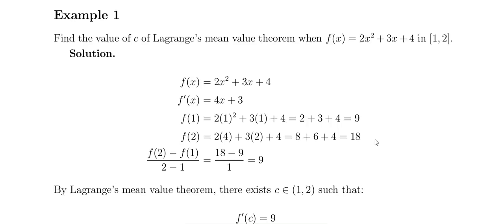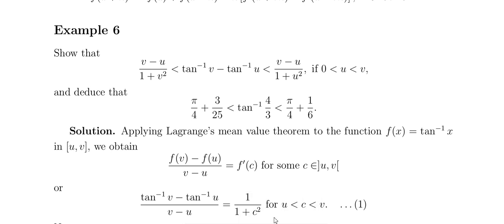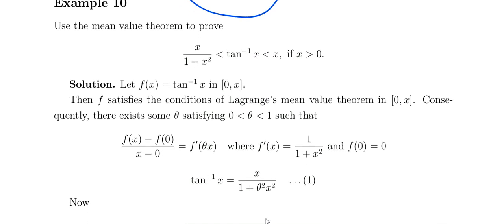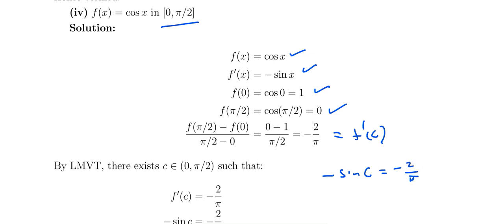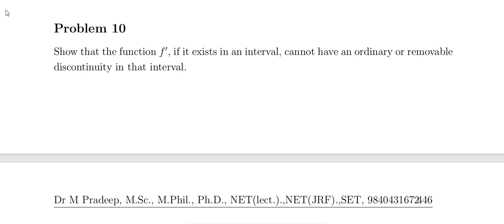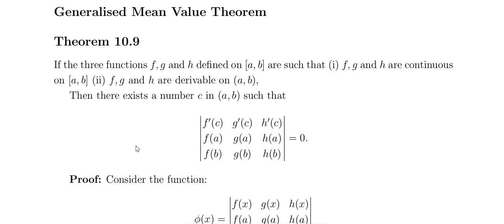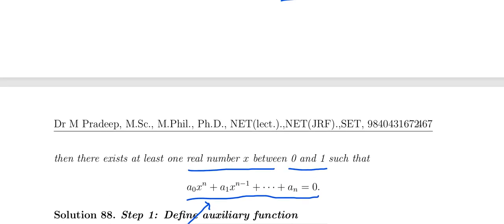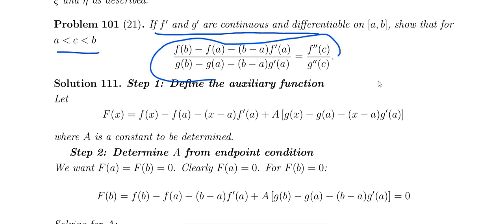Problems on Mean value theorem